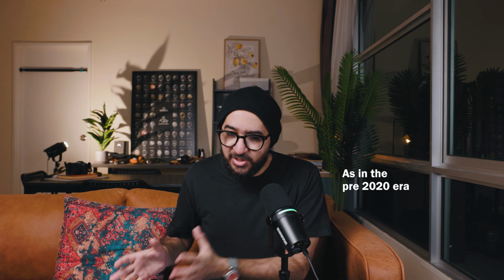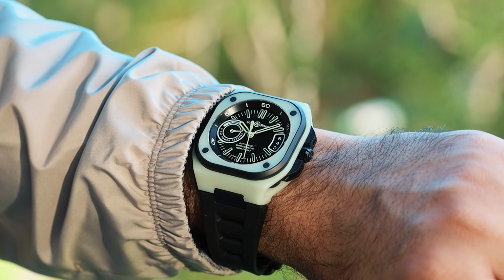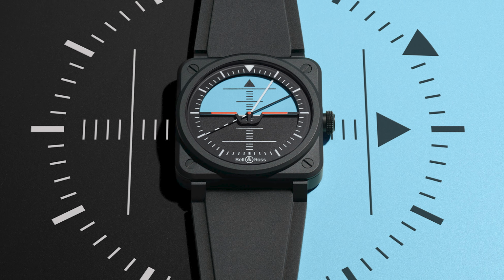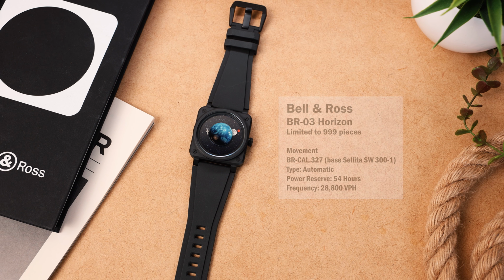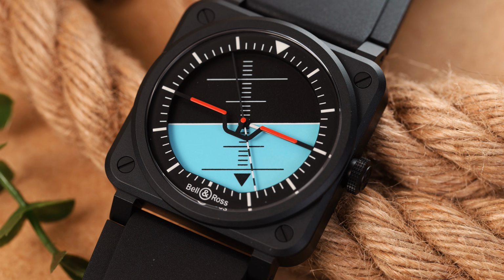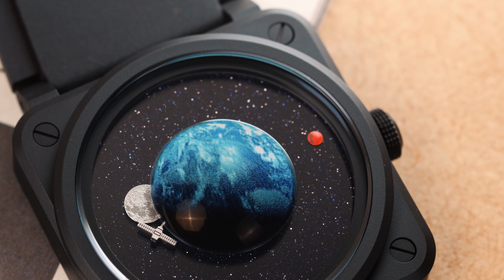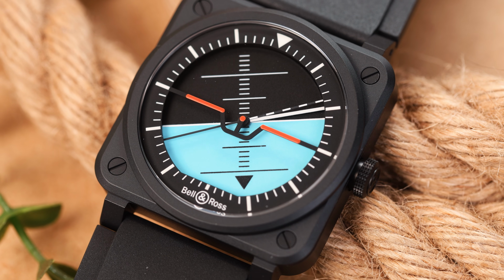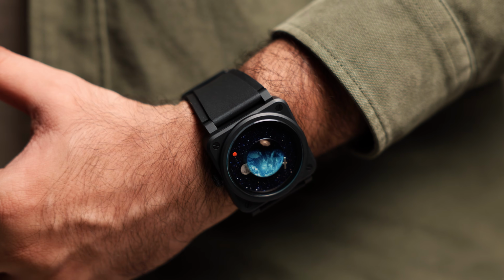New Watches by Bell & Ross Are Better Than Ever | Hands-on with BR-03 Astro and BR-03 Horizon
Today I get hands on with two absolute bangers from Bell & Ross, the BR-03 Horizon and the all new space-themed BR-03 Astro, which could indicate the brand's future direction into modern watchmaking.